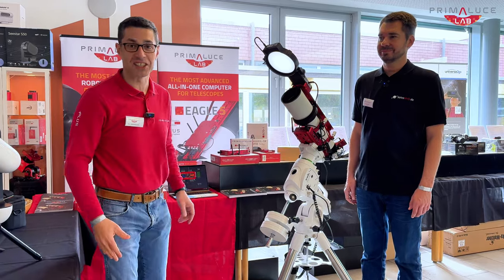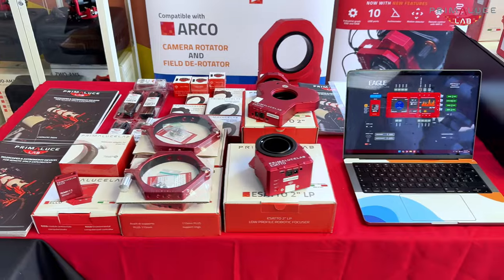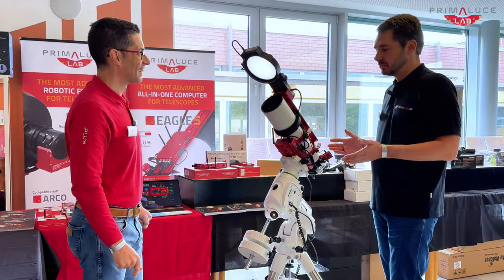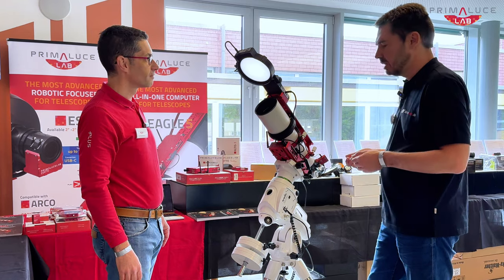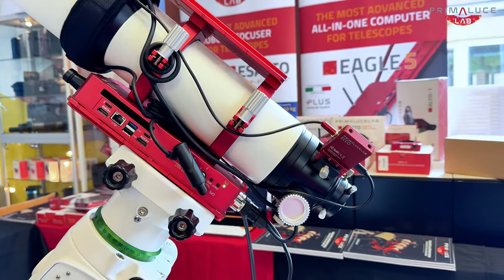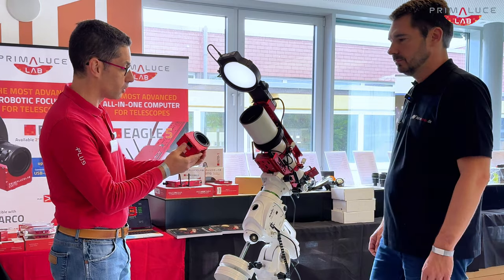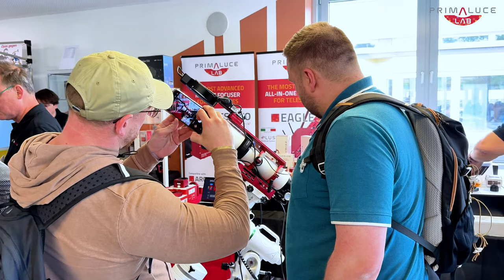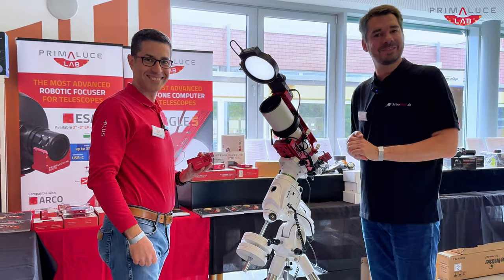Filippo präsentiert zusammen mit Markus (Astroshop), wie man Teleskope auf der ATT 2024 fernsteuert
Die ATT (Astronomie und Techniktreff) Teleskopmesse findet in Essen (Deutschland) statt und ist eine der größten Ausstellungen in Europa. Auf der ATT 2024 wurden wir eingeladen, unsere Produkte von Astroshop, dem PrimaLuceLab-Händler in Deutschland, vorzustellen. In diesem Video beschreibt Filippo zusammen mit Markus von Astroshop alle PrimaLuceLab-Geräte, die jedes optische Teleskop in ein ferngesteuertes Teleskop verwandeln:

EAGLE Computer
ESATTO Fokussierer
SESTO SENSO Fokussiermotor
ARCO Rotator
GIOTTO Flatfieldmaske
ALTO Teleskopabdeckungsmotor